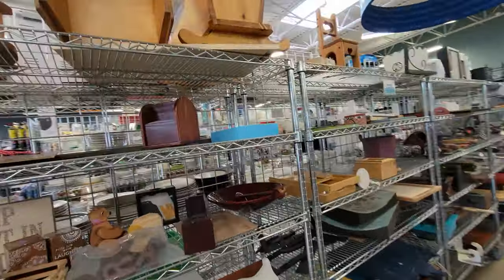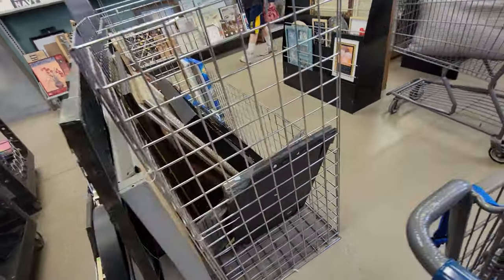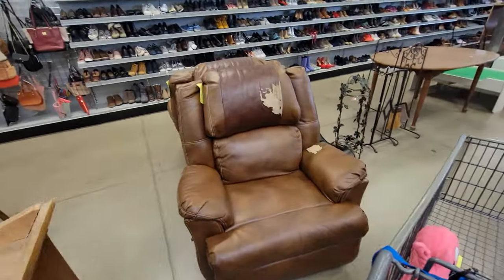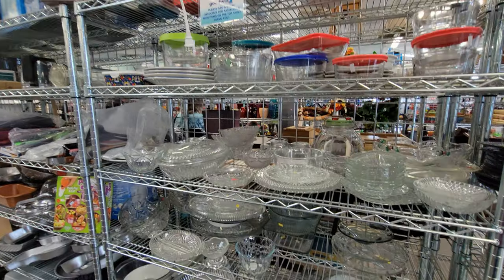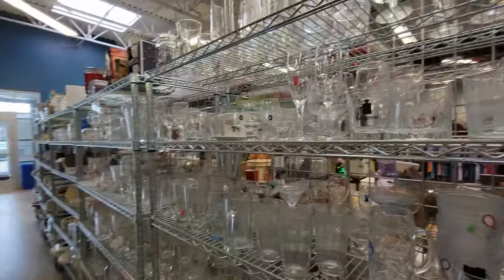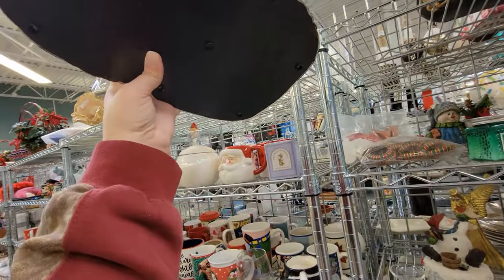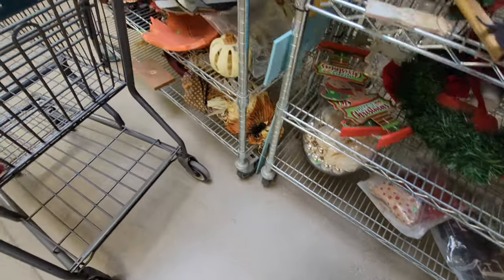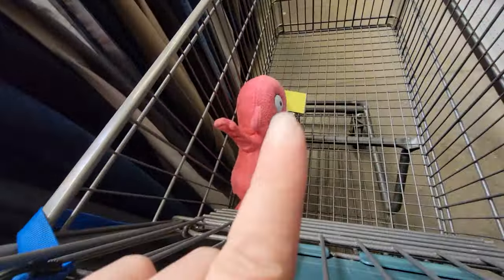Visiting Every Ohio Goodwill! Goodwill #121 of 177. Canal Winchester!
Nicely organized. I didn't find anything to resell or for myself. But there was a lot to look at. There are cases right next to the checkout. I was going to film it but I didn't go that way again. They had a whole case with Star Wars items that was really neat to see.

Find Me:
Personal YouTube Channel: Changing Pace
Ebay Store: Thrifty Soul Vintage